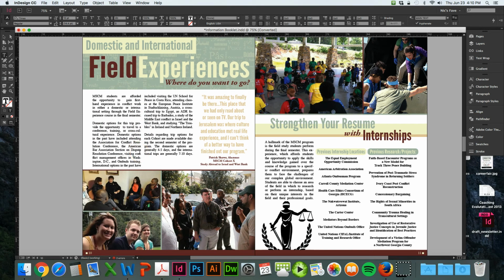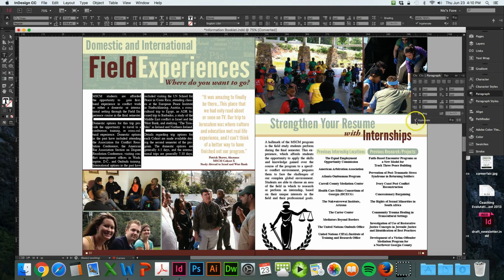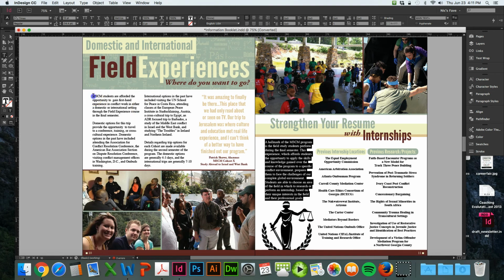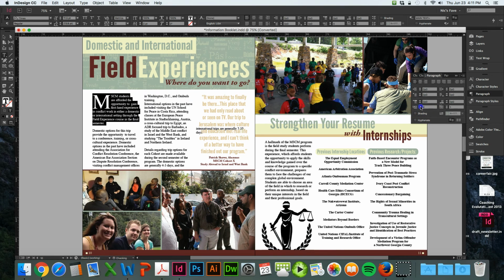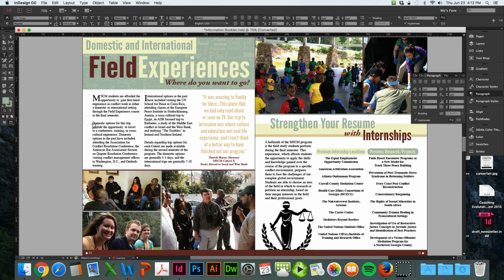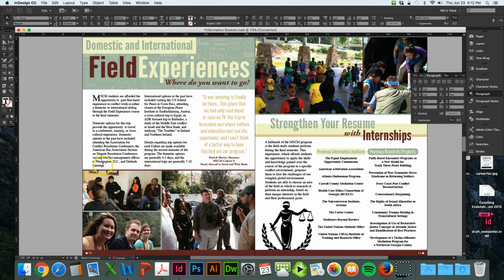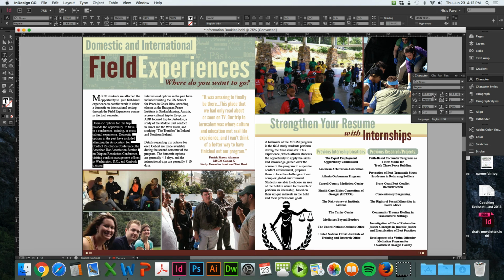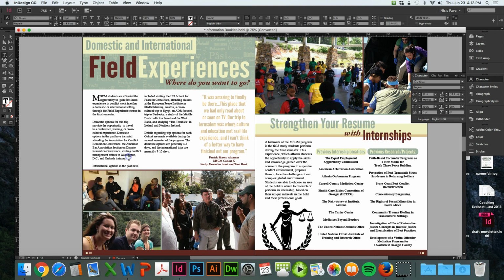InDesign CC Tutorial: Drop Caps, Hyphens, and Orphans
This video will show how to add drop caps to the beginning of paragraphs, how to remove hyphens, and how to remove orphaned words.